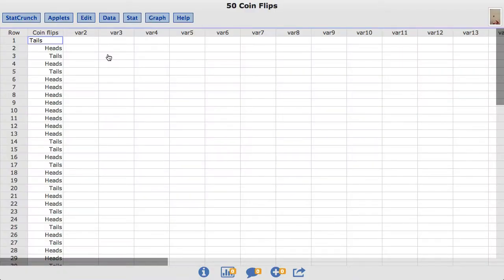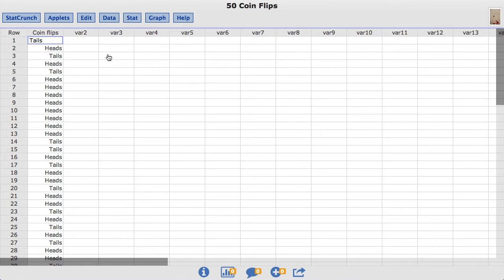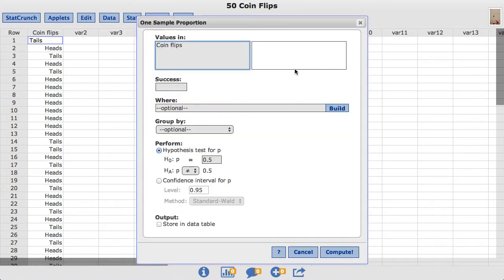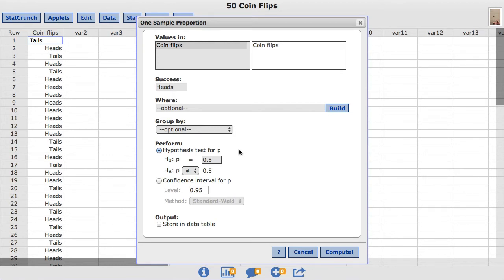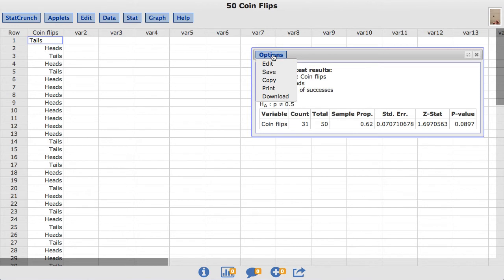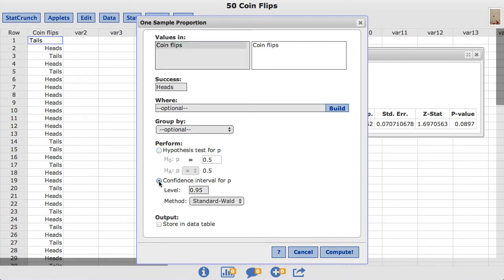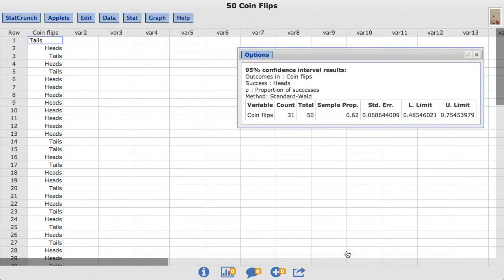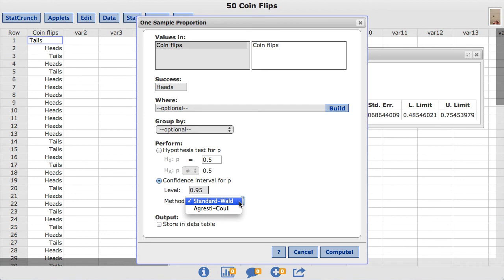StatCrunch: Hypothesis Tests and Confidence Intervals for a Proportion with Raw Data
In this video you will learn to compute hypothesis tests and confidence intervals for a proportion with raw data using StatCrunch.